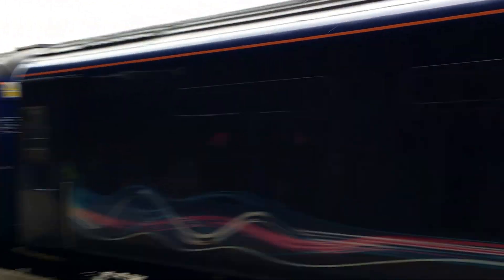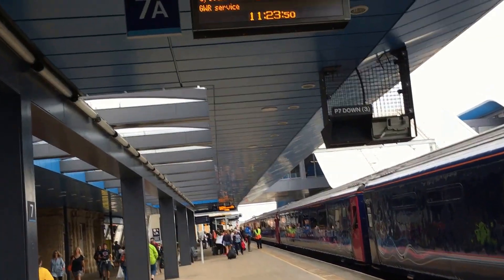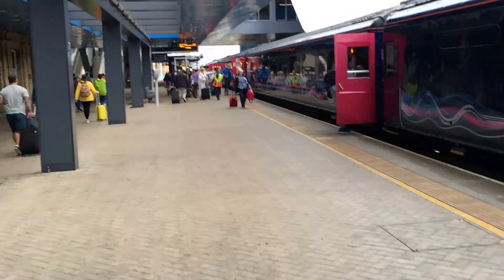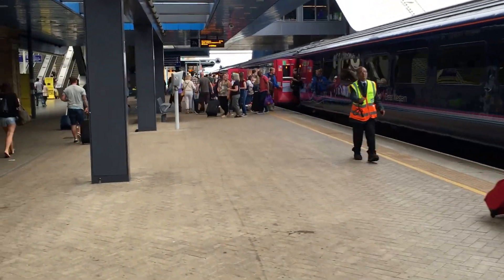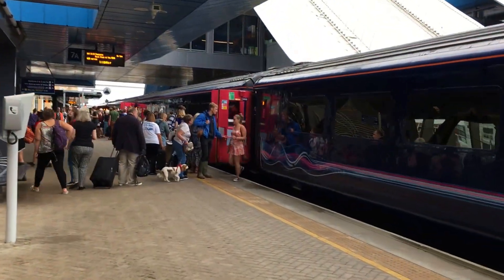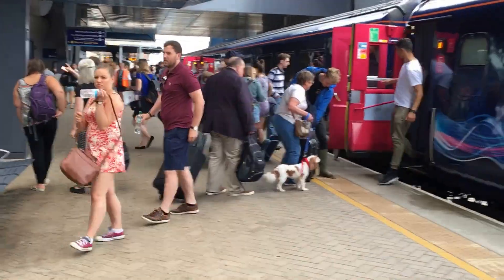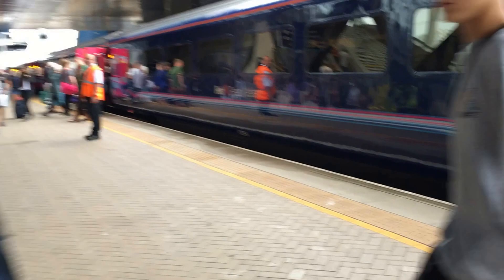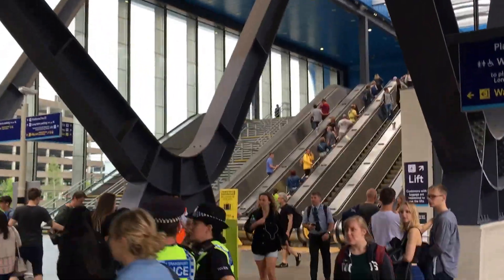Our train to Penzance arriving at Reading. The GWR 125mph High Speed Train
This train started my long 4 hours and 39 minutes to Penzance Cornwall. It was my first trip to Devon, Exeter and Cornwall.

These diesel locomotives are my favourite trains in the UK. I used to ride them between London - Bristol and Cardiff weekly. The InterCity 125 that comprises 2 x Class 43 power cars and 8 x Mark 3 carriages are the fastest diesel powered trains in the world.

The trains reach 125 mph between London Paddington and Bristol Temple Meads. They run at around 90 mph on the route to Cornwall.

These trains are very quiet as they are locomotives and have very well insulated passenger carriages.

Some of the Mark 3 carriages have been outfitted with personal entertainment systems, just like in an aircraft.

First Great Western has recently been taken over by Great Western Railway. The train still looks the same, apart from the First Class carriages that have been re-fitted with GWR's comfortable leather seats.

These trains will soon be replaced by GWR's British Rail Class 395 Hitachi bullet trains. At 140 mph, these are currently the fastest domestic trains in the UK. GWR has ordered the hybrid versions that can generate its own power with diesel generators and reach speeds of up to 100 mph on un-electrified sections of the track.